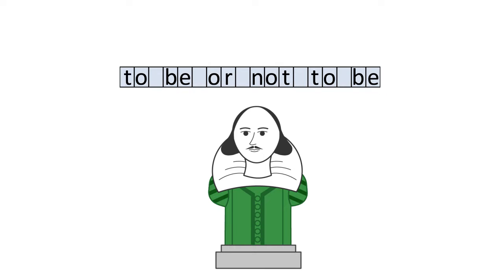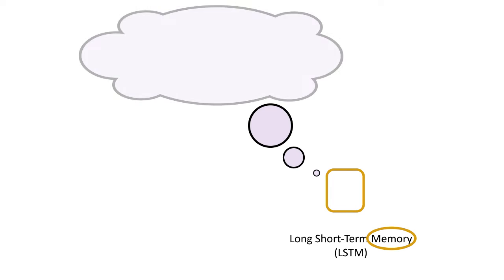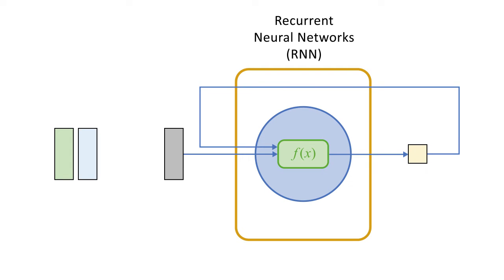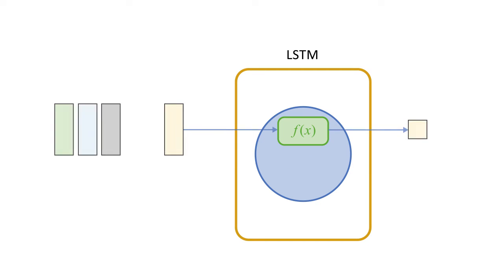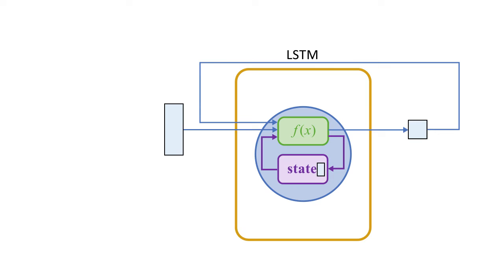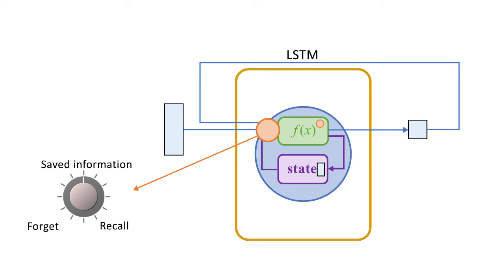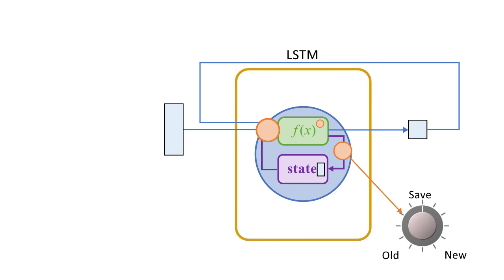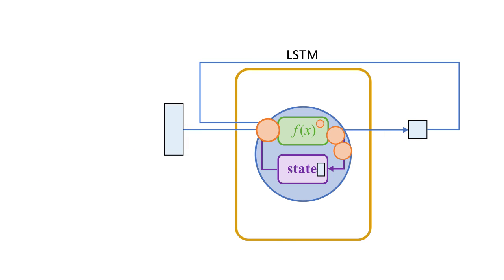Deep Learning: Long Short-Term Memory Networks (LSTMs)